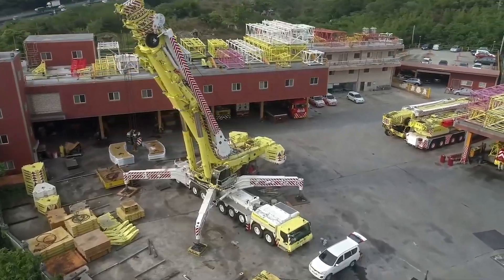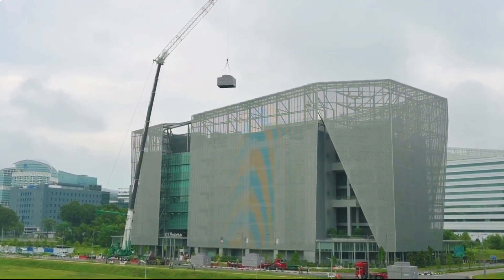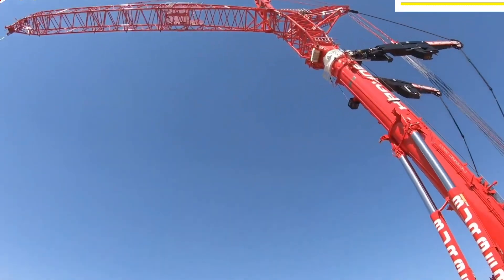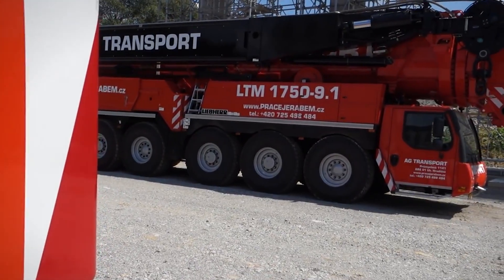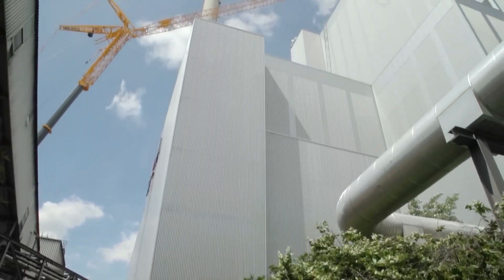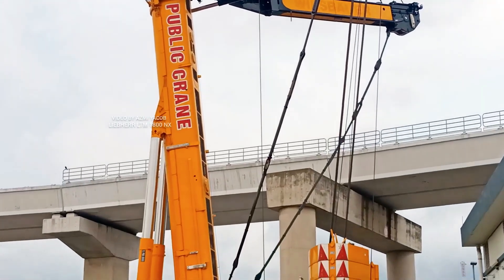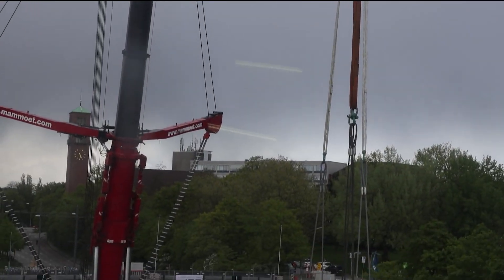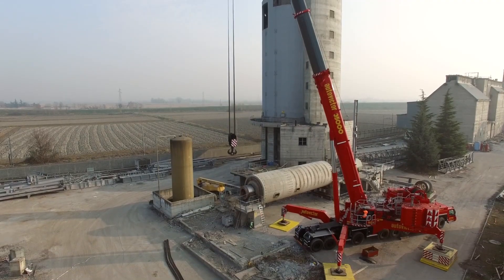The 5 Most Insane Liebherr Cranes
Top 5 Biggest Liebherr All Terrain Mobile Cranes 2025

🚧 Ever seen a crane that can lift an entire apartment building?
From megastructures to impossible lifts, these Liebherr all-terrain mobile cranes aren’t just machines — they’re legends on wheels. And today, we’re counting down the Top 5 Biggest Liebherr All-Terrain Cranes Ever Built — including the jaw-dropping LTM 11200, the largest telescopic mobile crane on the planet.

(FYI I get a percentage of each purchase which helps pay for these awesome videos)

These aren’t your average mobile cranes. This is the engineering elite: raw power, precision design, and enough lifting muscle to redefine what’s possible in the world of construction.

💥 Buckle up, crane fans — it’s time to meet the machines that move the world.

📽️ Chapters:
00:00 Intro: How Big Can Mobile Cranes Get?
00:22 Liebherr LTM 1500-8.1: The All-Terrain Workhorse
04:40 Liebherr LTM 1650-8.1: 700 Tons of Evolution
06:57 Liebherr LTM 1750-9.1: Flexibility Meets Force
09:01 Liebherr LTM 1800: The Crane That Changed the Game
08:49 Liebherr LTM 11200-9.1: King of the Telescopic Titans

💬 Drop a comment: Which crane blew your mind the most?